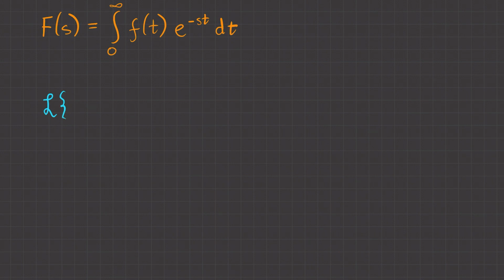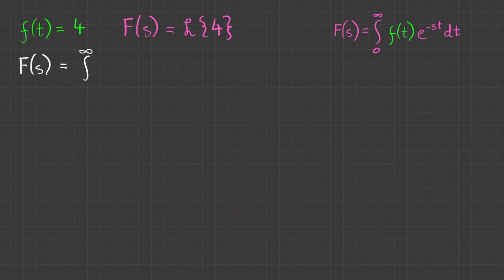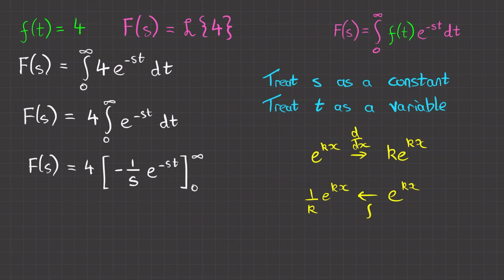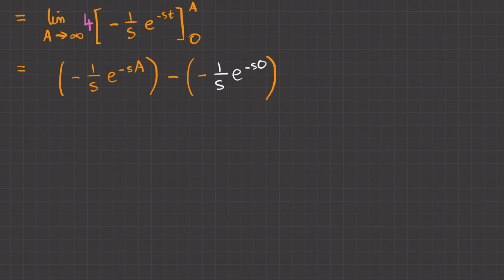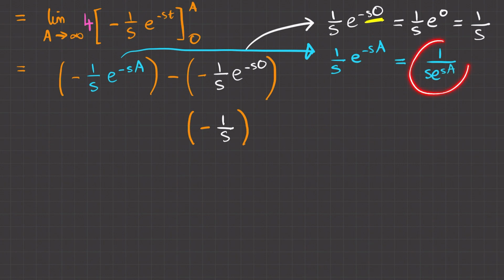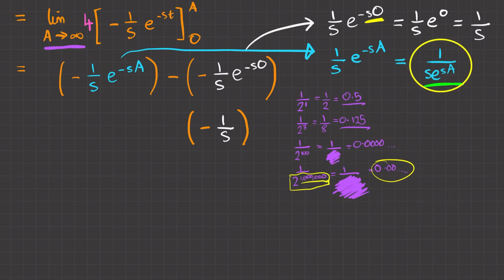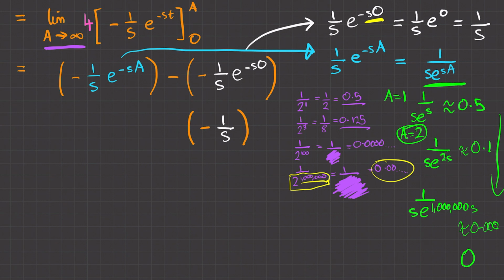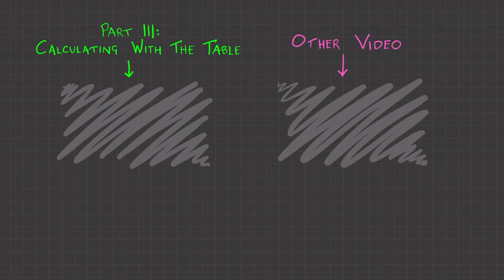Laplace Transforms - Part II: First Principles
First principles of Laplace Transforms, how to get from the t-domain to the s-domain. Part of my Laplace Transform series.

Fully written answers: letsdomaths.co.uk/laplaceanswers

SUPPORT: BuyMeACoffee.com/letsdomaths

Contents:
0:00 - Laplace Transform Equation
1:11 - Starting a Question
2:22 - How to treat s and t
2:30 - Integrating through
4:24 - Dealing with Zero
5:50 - Dealing with Infinity
9:50 - Finishing the Question
10:34 - YOUR TURN Qs & As
11:01 - Outro